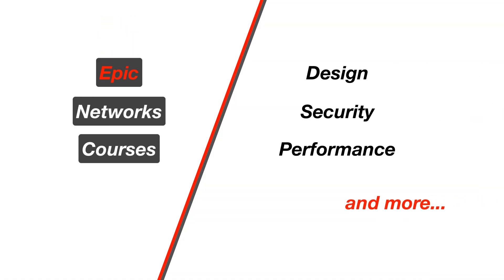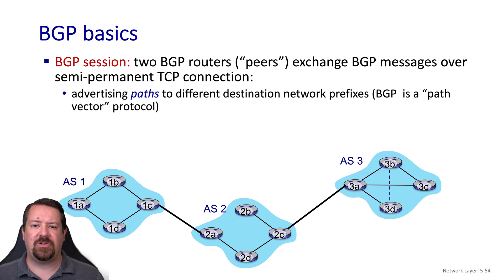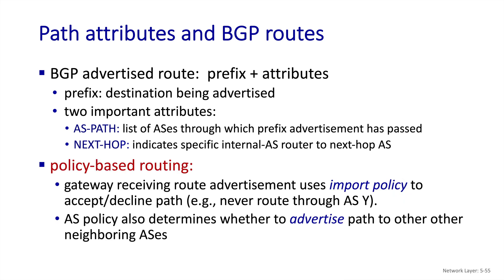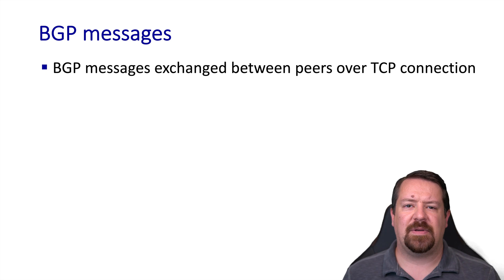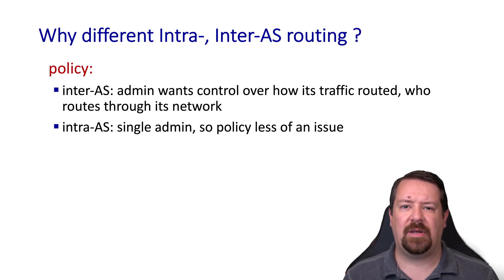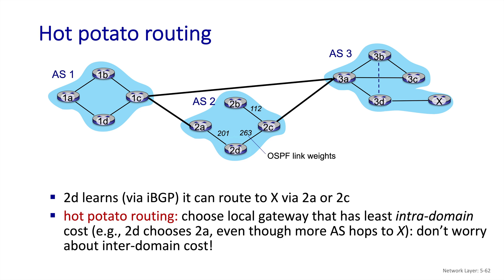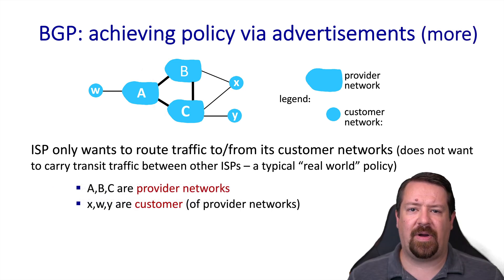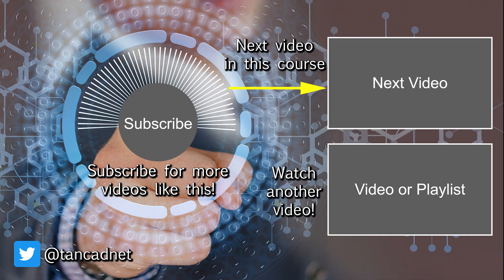BGP Inter-AS Routing - IP Network Layer | Computer Networks Ep. 5.4 | Kurose & Ross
Answering the question:  "How does BGP work?"  Discusses the border gateway protocol, including inter-domain routing, including path vectors, prefix advertisement, customer-provider relationships, and policy filtering.